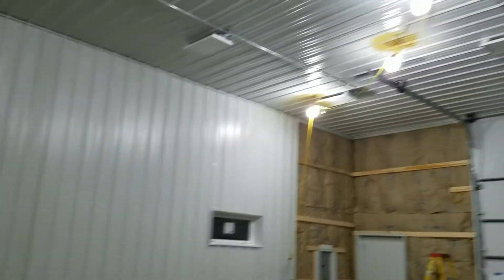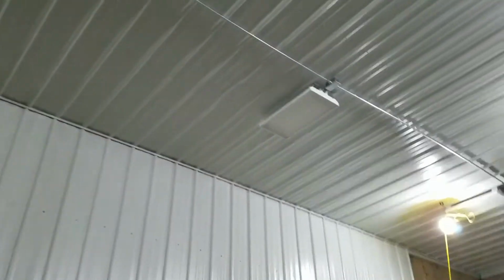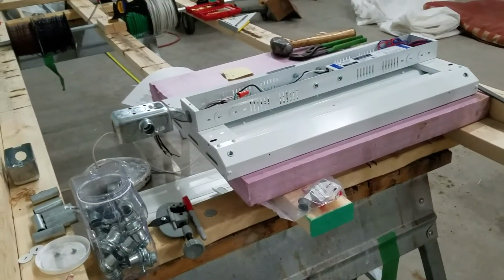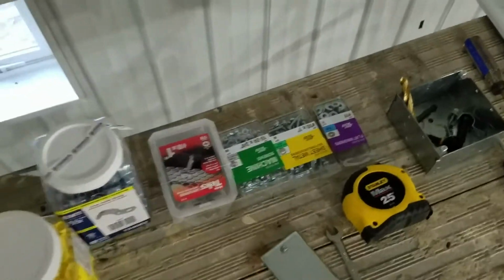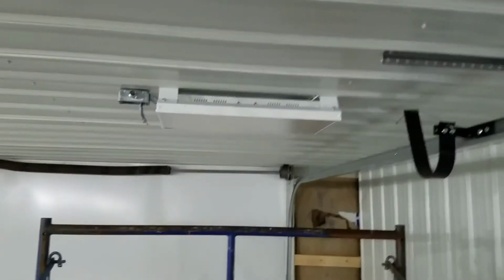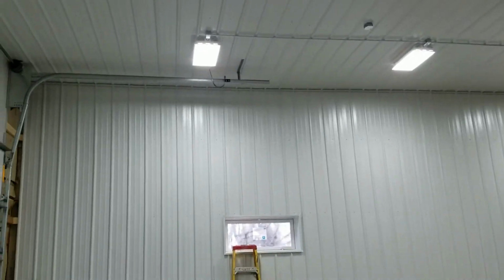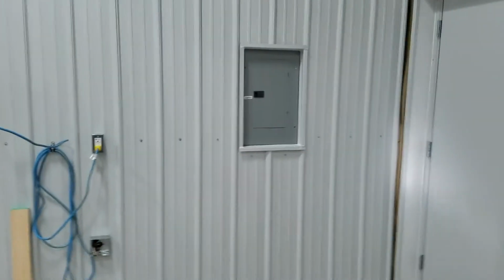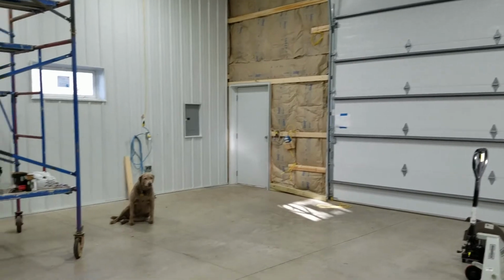Pole Barn part 33: Lights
Got the LED lights up the East room! They are dimmable, and they work great. These are the ALEO 110W panels with surface mount brackets, and since they are dimmable, you never have to worry about too much light. Running conduit on the ceiling is a fairly unusual adventure! There will be another 8 of these in the West room coming soon!